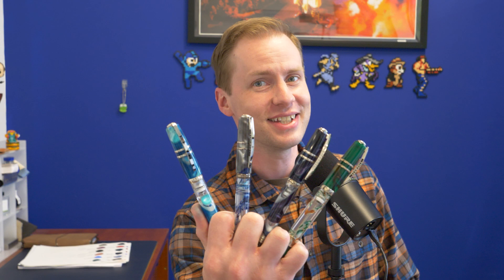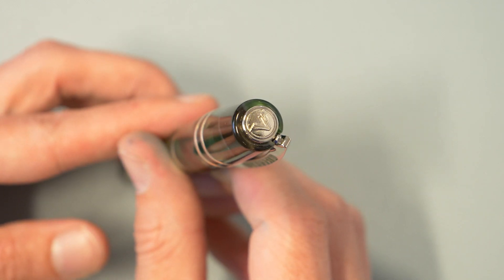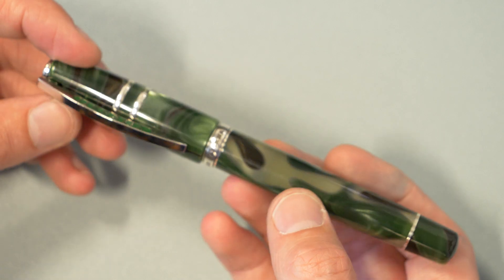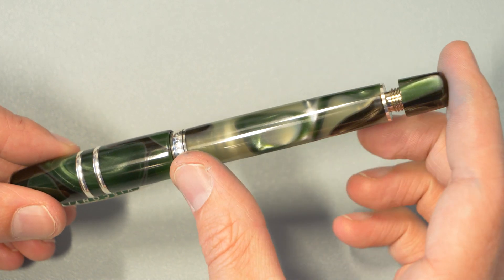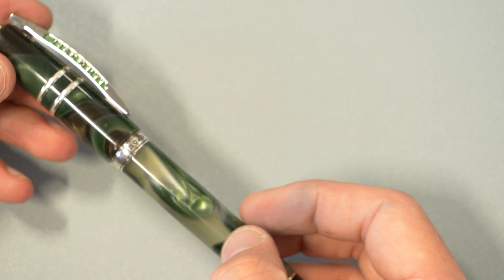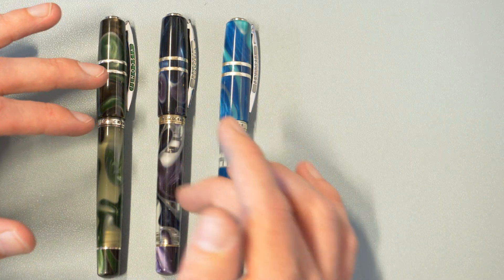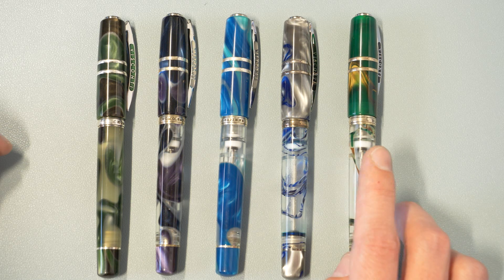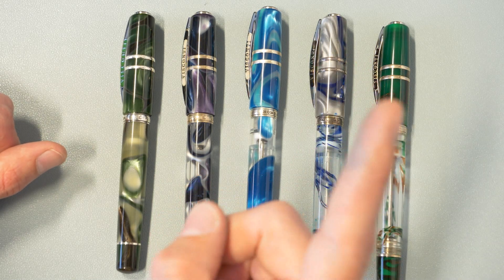Unboxing and comparison | Visconti Homo Sapiens Tuscan Hills and other LE’s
"Tuscan Hills" is currently Visconti's most recent addition to the limited edition of acrylic Homo Sapiens. In this video, Drew takes a look at the Tuscan Hills and compares it to some of the past limited edition Homo Sapiens. He also discussed the filling mechanism, presentation, and the visual evolution of this pen series.

TIMESTAMPS:
0:00 Introduction
1:00 Overview
2:10 Filling mechanism
3:09 Nib
3:37 Comparisons